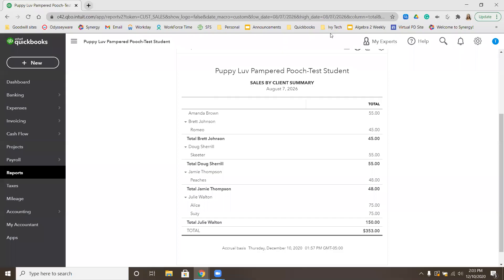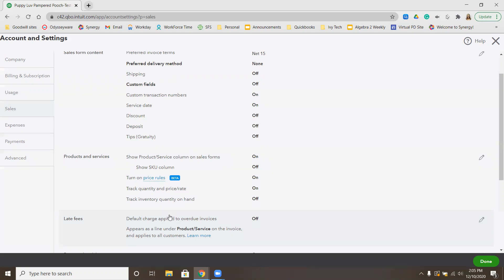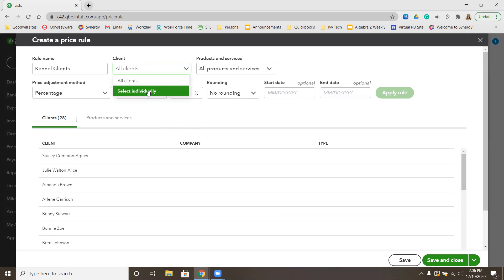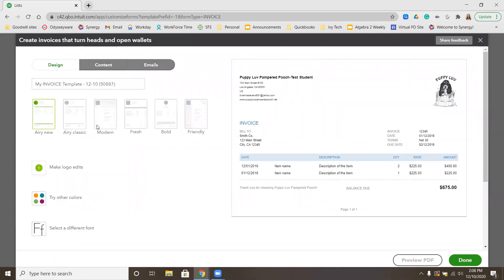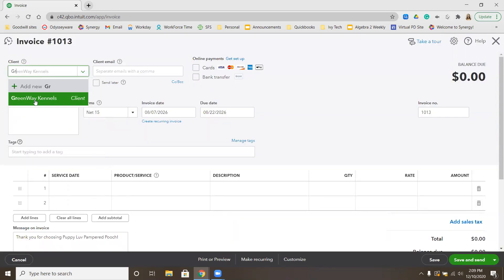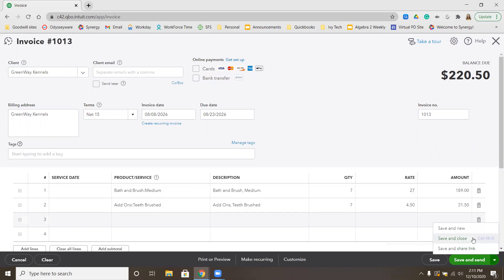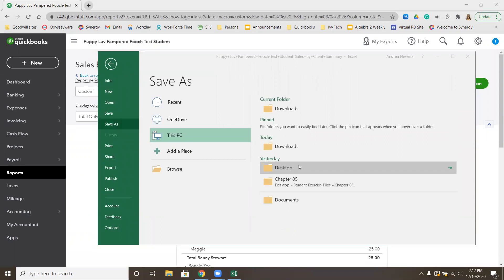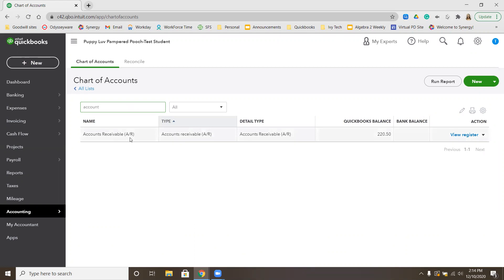QBO Apply your Skills 3-3